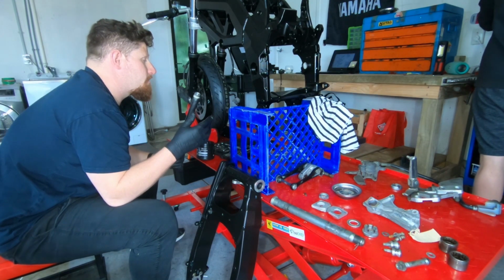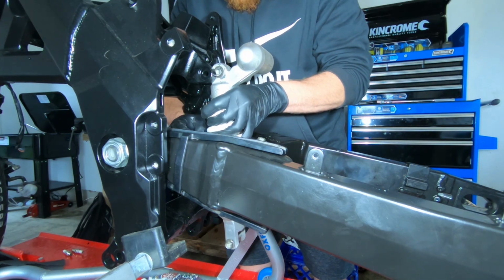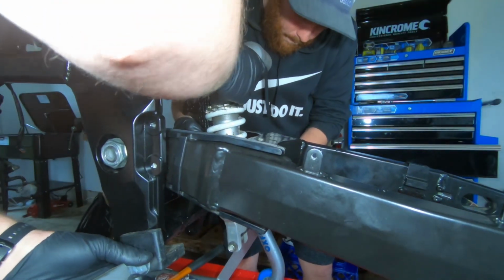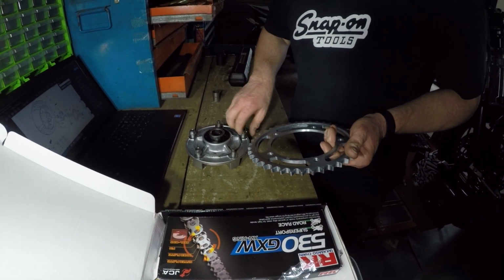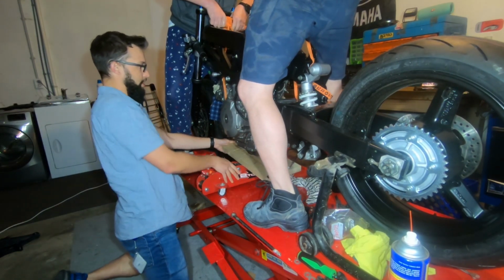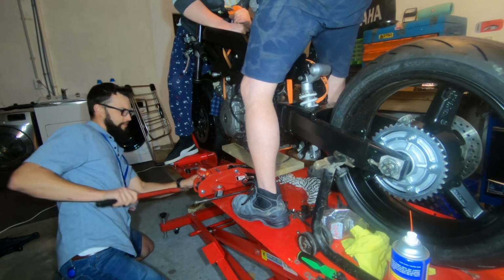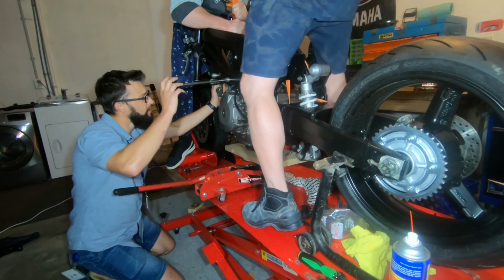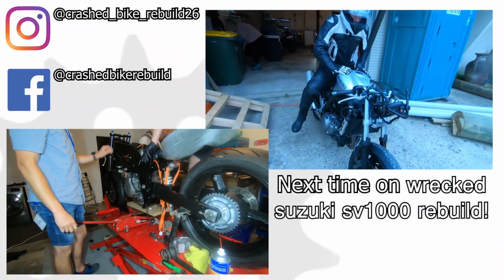Rebuilding A Wrecked 2004 Suzuki SV1000 - Part 8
SUZUKI SV1000 MOTORCYCLE REBUILD SERIES - Season 1 Episode 8

Join us for our eighth installment of our wrecked Suzuki SV1000 motorcycle rebuild!

In this episode, we get the swing-arm onto the frame, get the bike on its own two wheels, as well as install the engine!

Thank you for choosing to watch this motorcycle video, out of the millions of motorcycle videos you could have chosen to watch.
You help us make great motorcycle videos, and to grow from strength to strength. Motorcycles are our life, and we would love to have you along for our motorcycle journey!